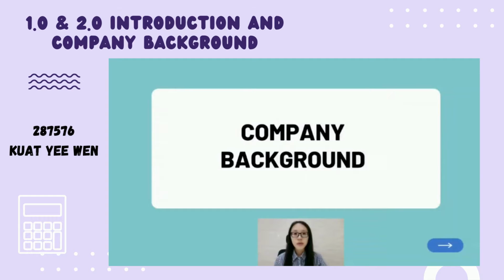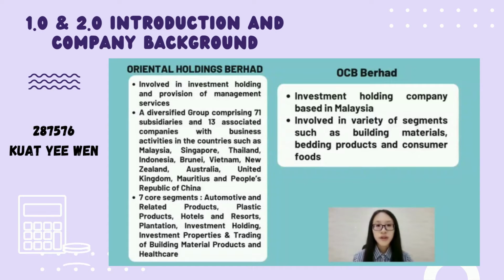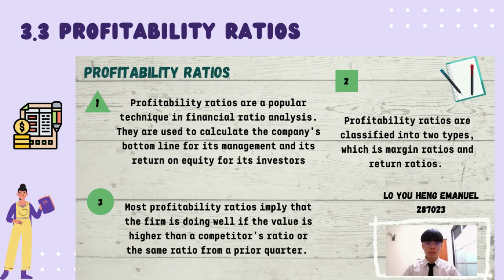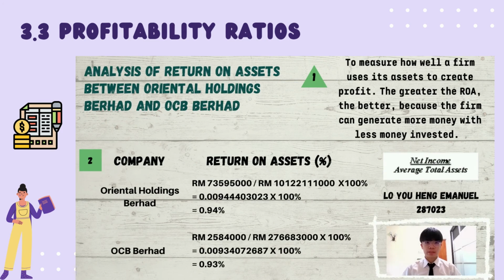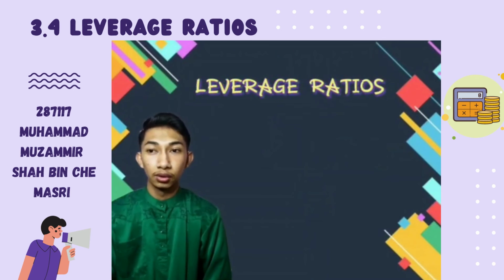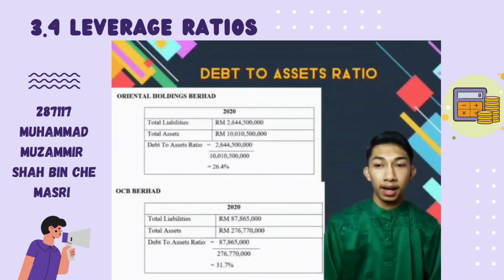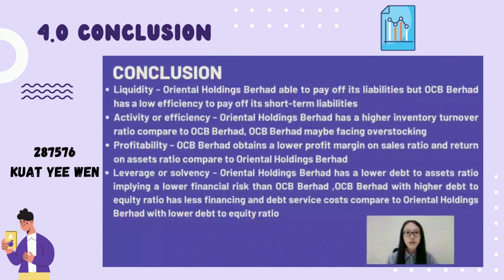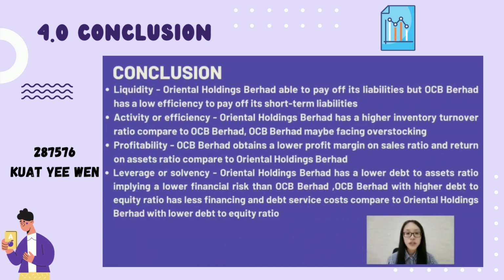introduction to financial accounting bkaf1023 Group o (Group 3)